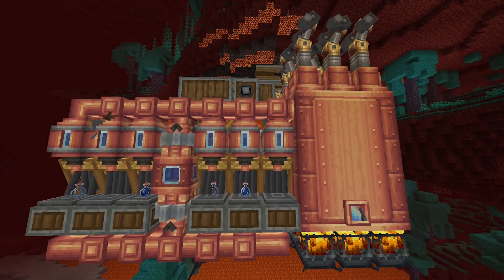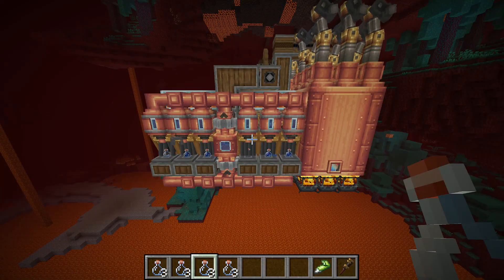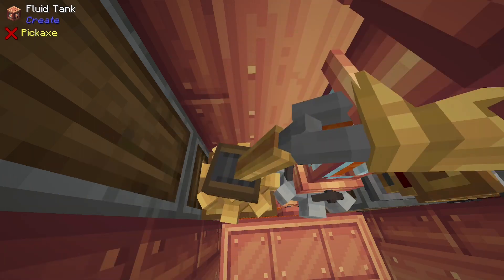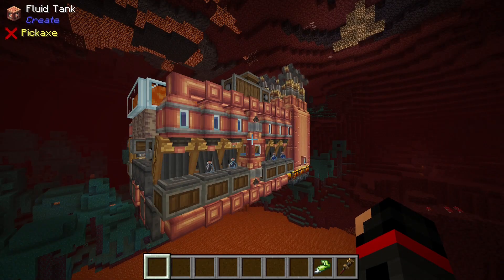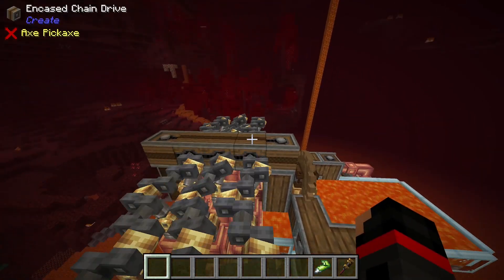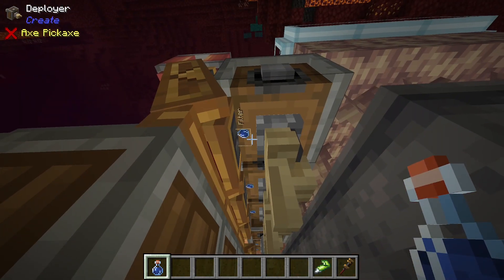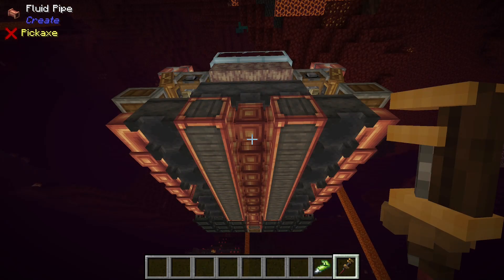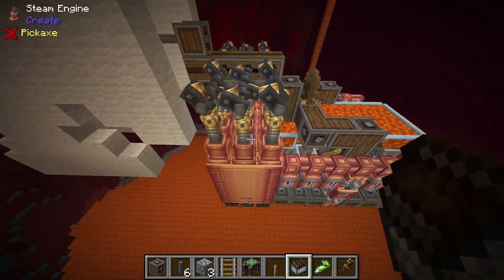Need Power In The Nether? Never Again! || The Nether Engine - Minecraft: Create Mod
*UPDATE* Now with the schematics!

This is my fully functioning Nether Engine! It can provide 281,568 free SU without any stops even in the Nether! This is made by taking advantage of a bug, so use at your own discretion, other than that, I hope you like it! I include the schematics for both the engine itself and the contraption, just make sure you make the extra shafts and gearbox for hooking the Jumpstart Contraption to the Nether Engine. You can just line up the gearbox of the JC Schematic to the shaft, and just build it in the Nether if you wish to.
Build should be entirely self sufficient, so just give it a few minutes for lava to start generating.

Size Profile of the build is 11L, 7W, 8H
You are free to rotate as you wish, just check your pump orientations.